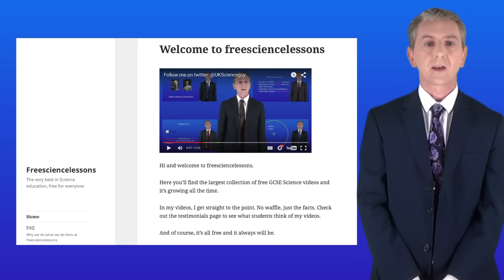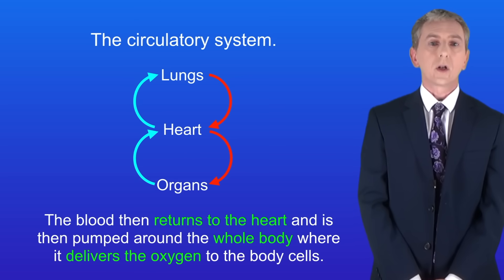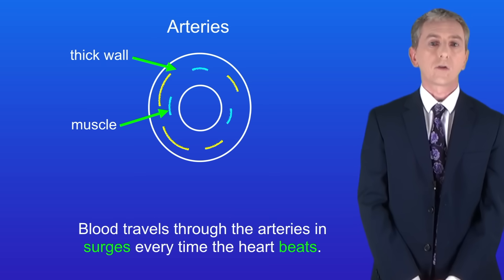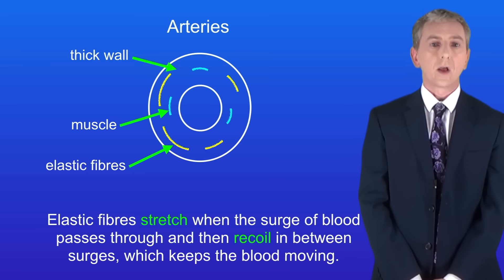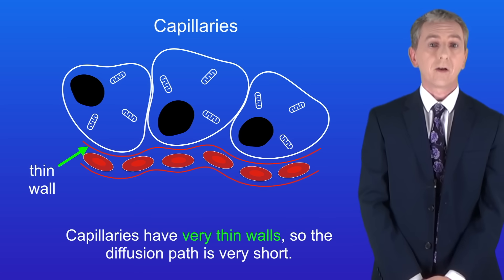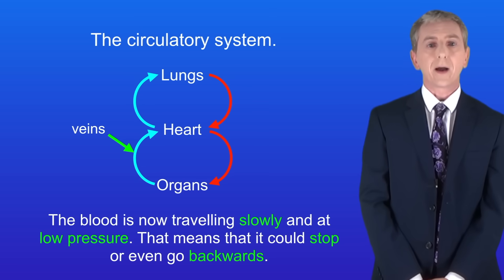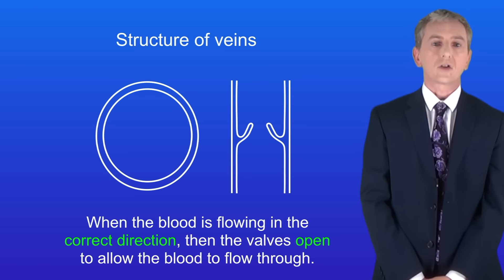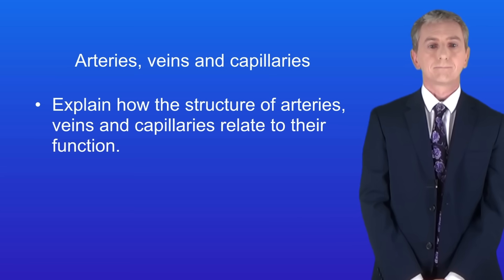GCSE Biology Revision "Arteries, Veins and Capillaries"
In this video, we look at the structures of arteries, veins and capillaries. We look at the roles of these blood vessels and then how their structures are adapted for their functions.